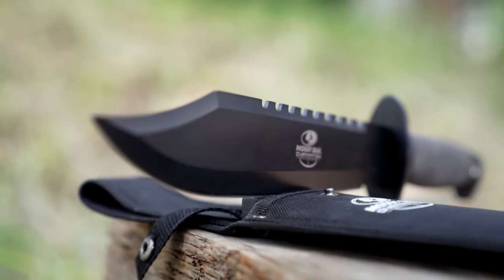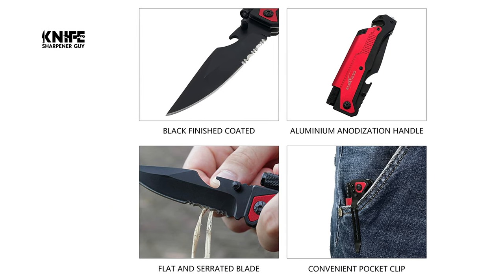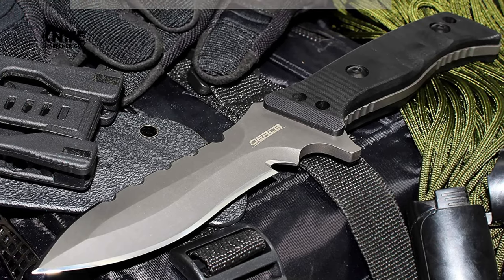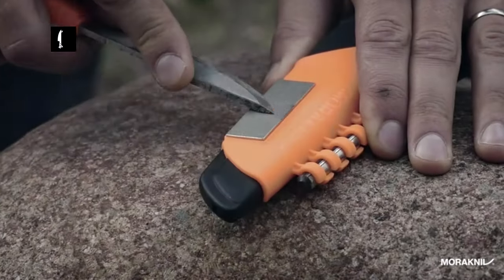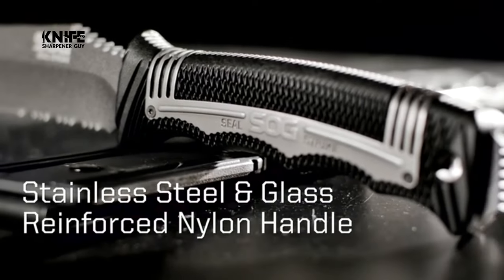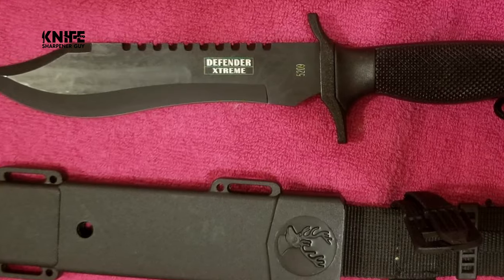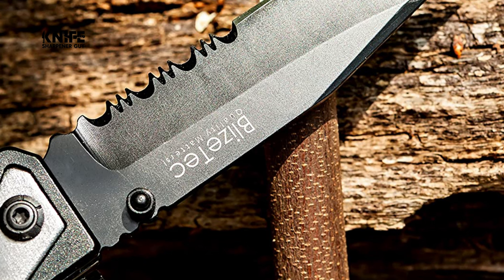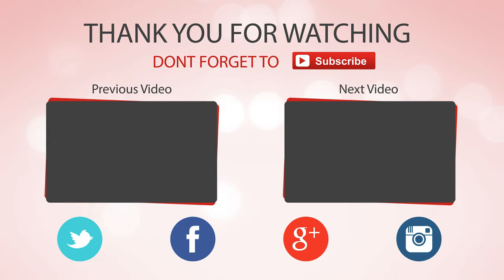Best Survival Knife Under 100 in 2022 – Cheap, Exclusive & Top Rated!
In the world of outdoor gear, knives get slapped with the “survival” tag more than almost any other product. But with all the static out there, how do you determine which one deserves the title of “best survival knife”? That’s where we come in.

Best Seller in 2022

0:00​​ - Introduction: Best Survival Knife Under 100 Reviews 2022

1:18 - 10. Best Quality Survival Knife Under 100: Albatross Tactical Survival Knife

2:48 - 9. Budget Friendly Survival Knife Under 100: Weyland Tactical Survival Knife

4:10 - 8. Professional Survival Knife Under 100: Oerla Survival Camping Knife

5:28 - 7. Most Durable Survival Knife Under 100: Morakniv Survival Knife

6:52 - 6. Experts Choice Survival Knife Under 100: Ottoza Handmade Survival Knife

8:07 - 5. Best Size Survival Knife Under 100: SOG Fixed Blade Survival Knife

9:23 - 4. Consumer Choice Survival Knife Under 100: Ontario Survival Knife

10:37 - 3. Best Rated Survival Knife Under 100: Defender Xtreme Survival Knife

11:58​​ - 2. Best Runnerup Survival Knife Under 100: BlizeTec Survival Knife

13:44 - 1. Editor’s Picked Survival Knife Under 100: Mossy Oak Survival Knife

The premise of the hit survival-based reality TV show Alone is pretty straightforward: contestants fight to stay alive in remote and harsh environments in British Columbia, Patagonia, Mongolia and beyond — last one standing wins. But while previous shows in the genre pitted human versus nature nearly empty-handed, this one lets participants select 10 items from a gear list that includes shelter, bedding, tools, cooking equipment and even food. In Alone's eight-season run, roughly 70 percent of the contestants have chosen a knife.

It's no surprise that a knife is one of the best tools to have on hand when survival is the priority. But some blades are better at the task — which might involve building shelter, creating other tools, hunting and processing wild game, starting a fire and self-defense — than others.

“Typically, survival knives will be moderate-sized fixed blades with size, geometry and features that maximize the durability and versatility of the knife,” says Vance Collver, director of product line management at Benchmade. “Ultimately, a good survival knife is a jack-of-all-trades and master of none.” The sweet spot, he says, is somewhere between a bushcrafting knife and a combat or fieldcraft knife.

KnifeSharpenerGuy SurvivalKnifeUnder100 Survival_Knife_Under_100_in_2022 Knives​ knife​, Best Survival Knife Under 100 in 2022, Top Survival Knife Under 100 in 2022, Survival Knife Under 100 Reviews